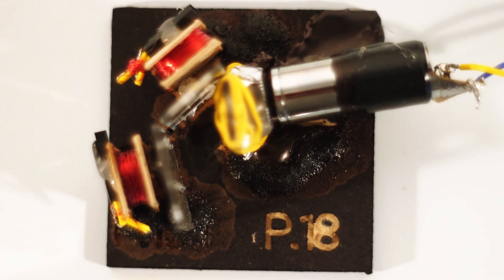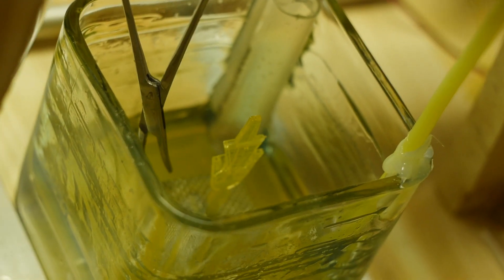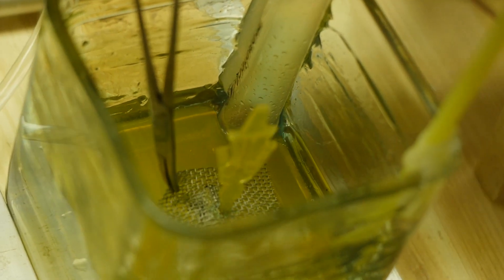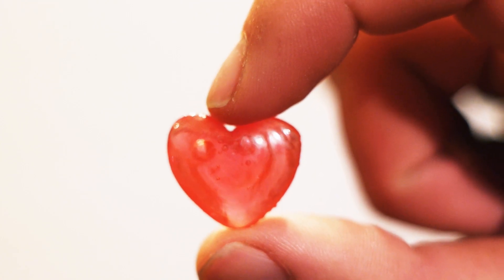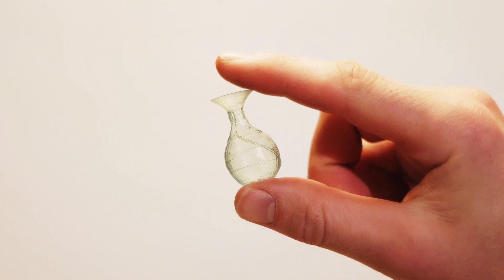New Prints & New Developments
It took some time, but we did it... Our latest prototype, the 22nd revision of the Peachy, is now printing!  Here is a video showing some of the best prints we've done so far!  We've made a lot of improvements with P22, however there's still lots more to do.